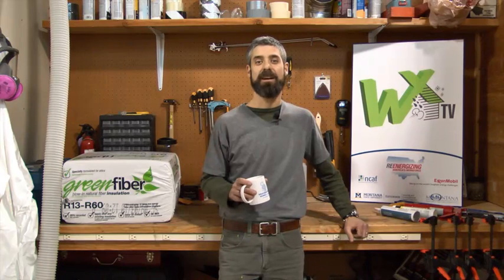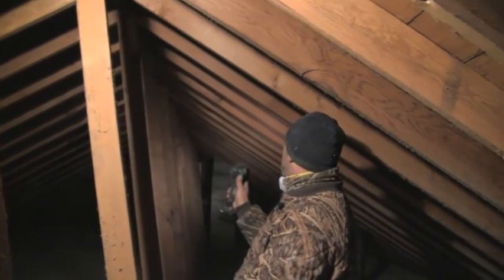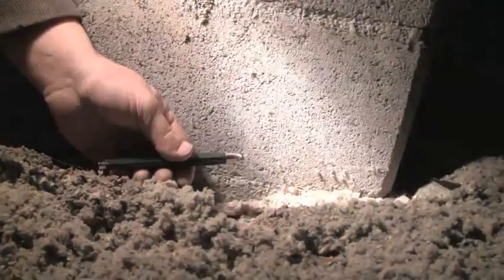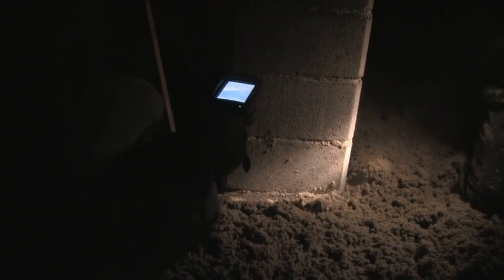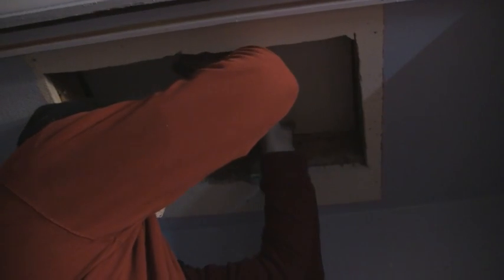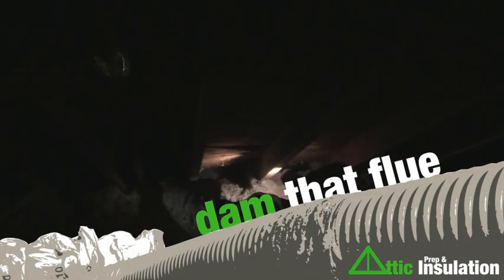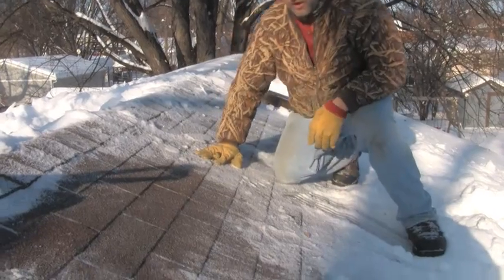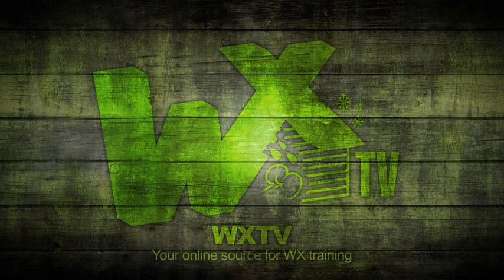Attic Prep & Insulation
Insulating an attic is one of the cornerstones of weatherization. On a six degree day in Fargo, ND, Doug Bakke and crew will show us what to look for when prepping and sealing an attic and then blowing in cellulose to reach an R50 target.